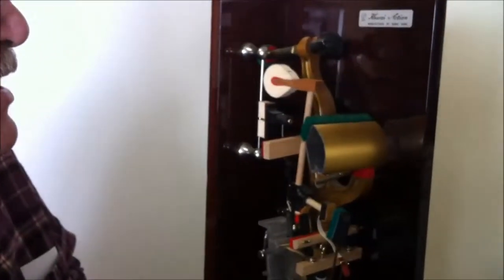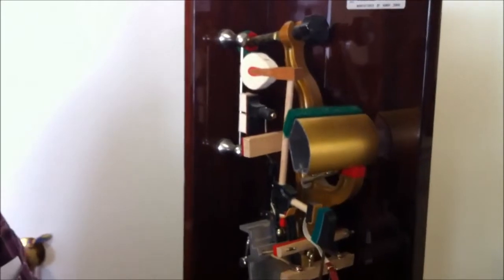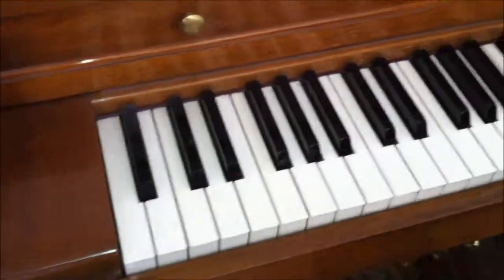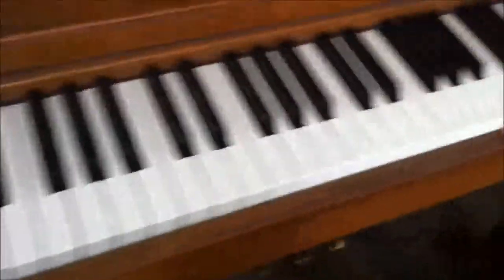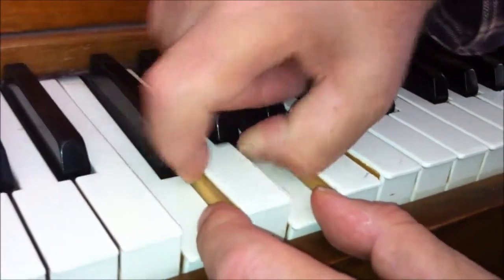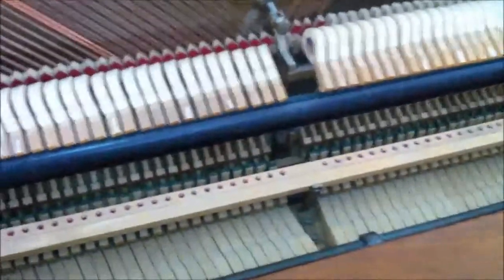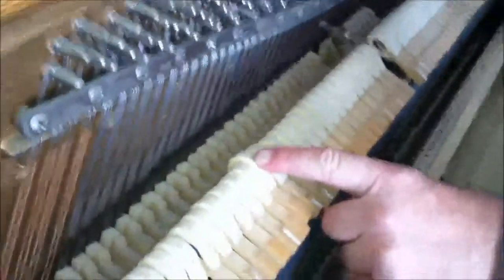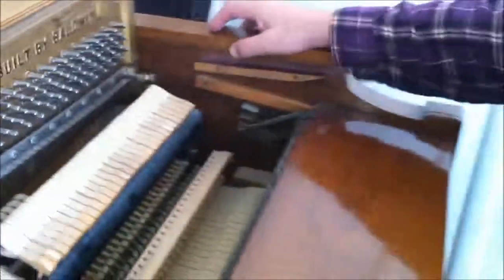Tips About Shopping For a Used Piano - Bill The Piano Tuner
Around this time of year people start shopping for pianos. In this economy, a good part of our society will shop for a used upright or baby grand that's in excellent working condition before considering buying new. The question really is what do you look for when walking into a situation where it's easy to miss crucial parts that can make purchasing an even used piano a costly mistake? Bill The Piano Tuner ties all the lose ends together in this informative video on what to look for when shopping for a used piano.

Musically,